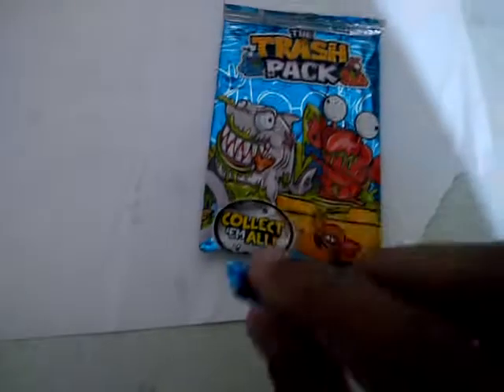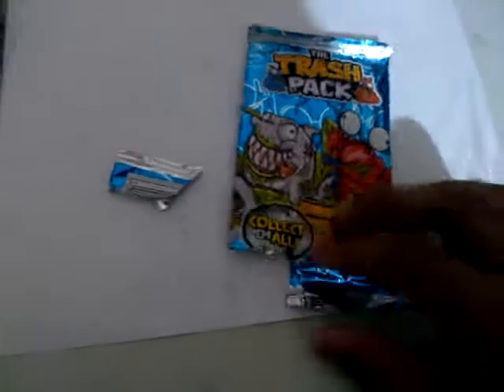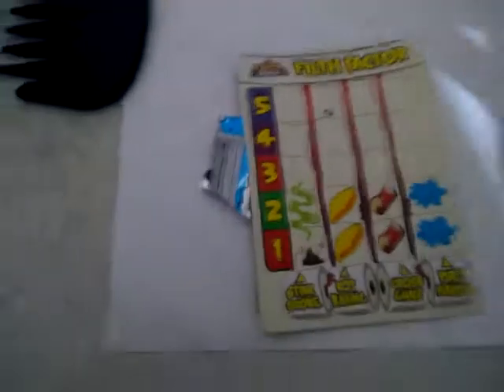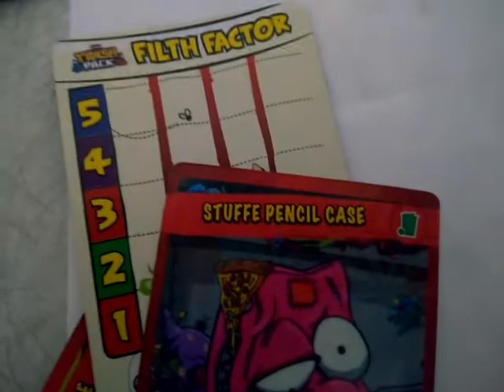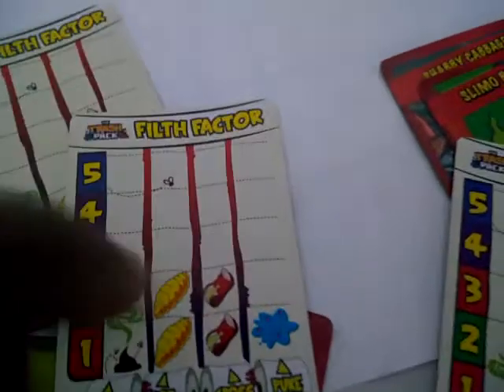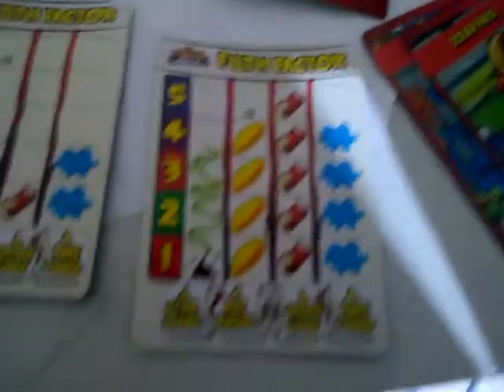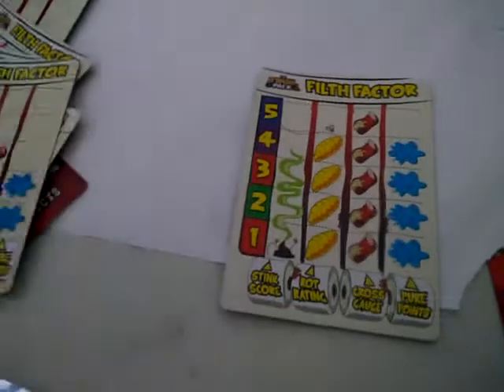Trash pack cards review #1